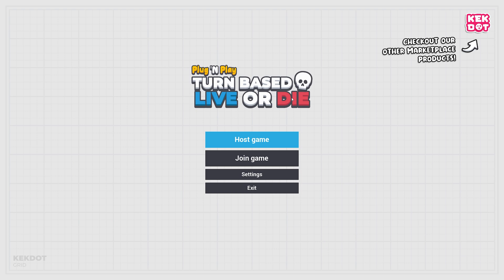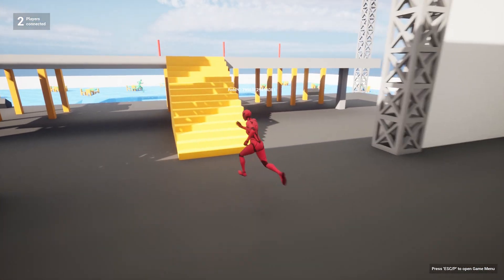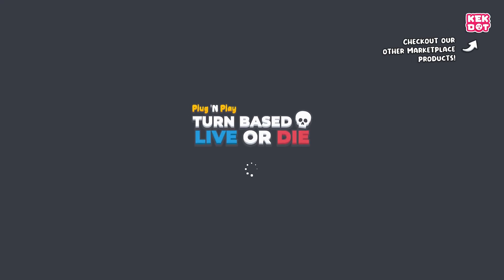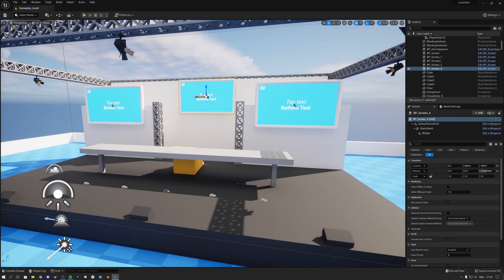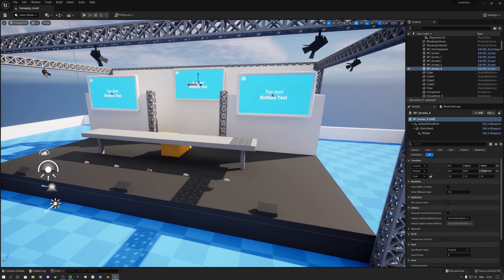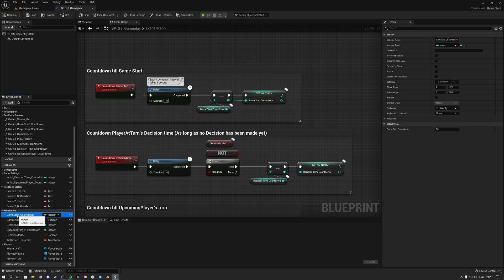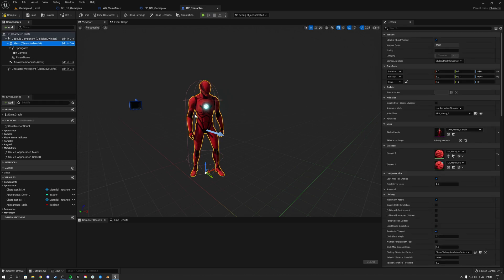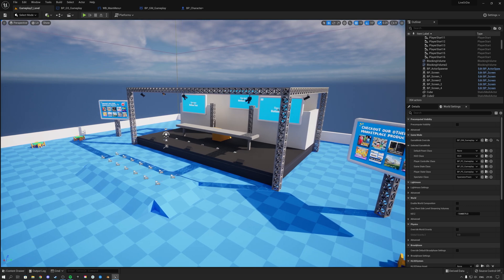Turn Based Live or Die - How to Modify and Use the template tutorial | Unreal Engine 5 Marketplace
In this video I explain how you can modify and use the Turn Based Live or Die Multiplayer Gameplay Template.

Timeline of what is covered in this video:

00:00 - Product intro and showcase
02:45 - Intro to what we cover in this video
03:08 - Setting up the Player Starts for spawning our players
03:40 - Setting up the Stage Spawn points (Stage Player Starts)
04:16 - Setting up the Gameplay Feedback Screens (Stage screens)
06:14 - Setting up the KillDevice Actor Spawner
07:45 - How to Modify the Match Settings
10:09 - How to make a new gameplay level
11:22 - How to host your new gameplay level
13:46 - How to add your own custom character

Turn Based Live or Die is an exciting multiplayer party game template. The template includes a full example level and lots of multiplayer match flow logic!

Each round a player is selected to go on the podium and select a killer device platform. If the platform hatch stays closed you live, if it opens your die! The last alive player is the winner. 🏆

✅ Turn Based Live or Die is a Plug & Play multiplayer party game template that gets you right into action! 😀 Give your game development journey a boost by seeing how this random selection turn based Live of Die multiplayer gameplay template is realized.

⛰️ Build your own unique game using the Live or Die gameplay template 🚀 Easily replace the example assets and create your unique game!

🔍 Learn from the included gameplay match flow logic by seeing useful practical examples in action.

📰 Follow us on:
Instragram: @kekdotyoutube